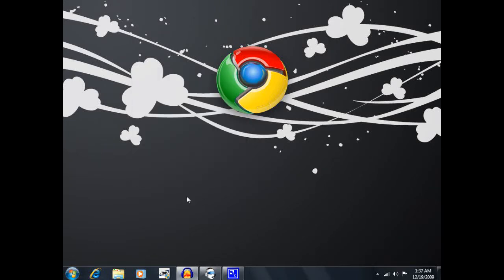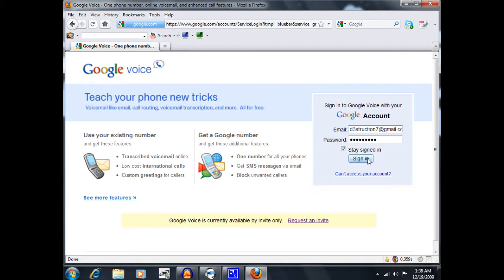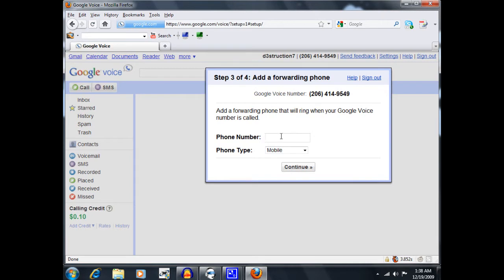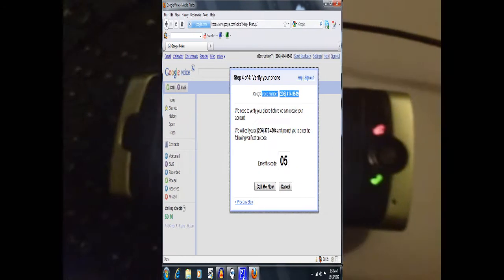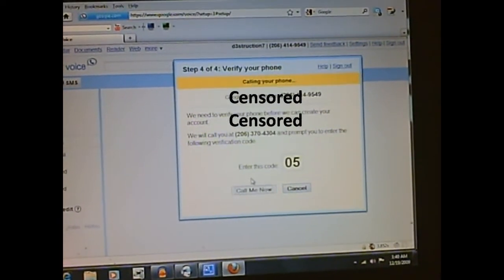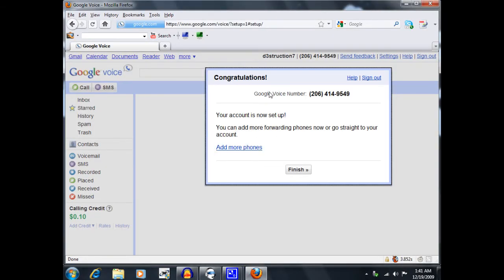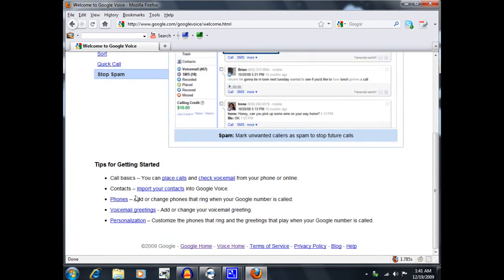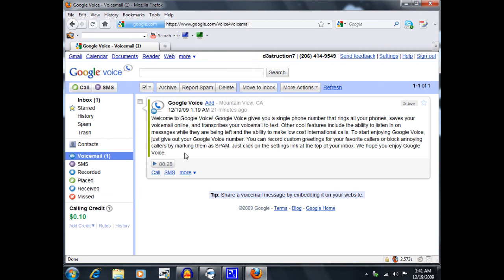Google Voice Walkthrough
- I recently got invited to Google Voice so I made a video on how it works and how the set up process is. I skipped stepped 1-2 because i couldn't go back and my screen recorder messed up